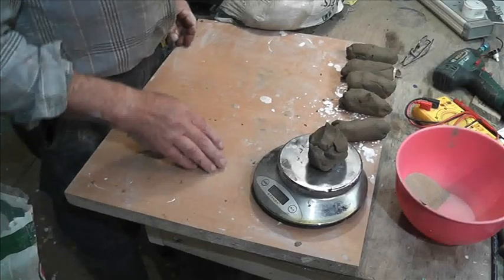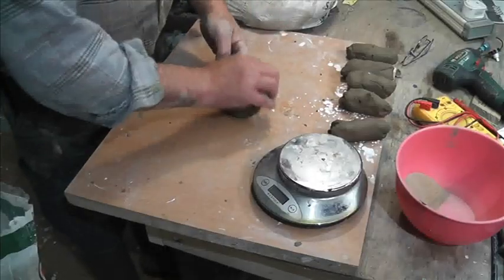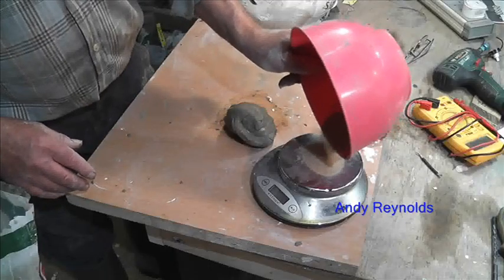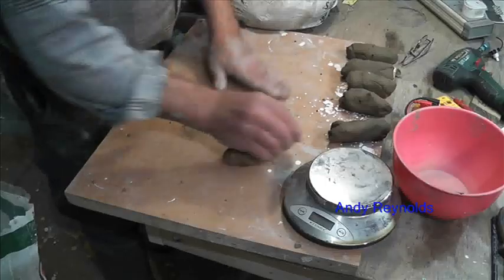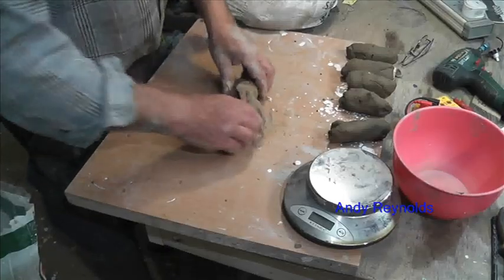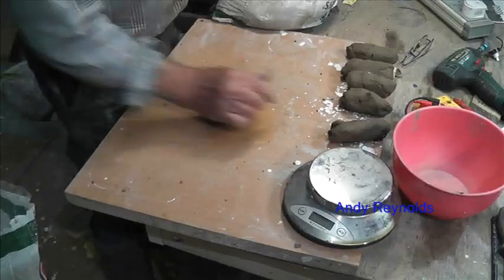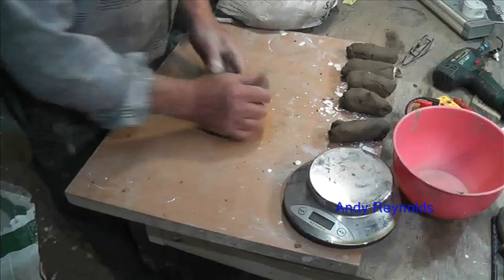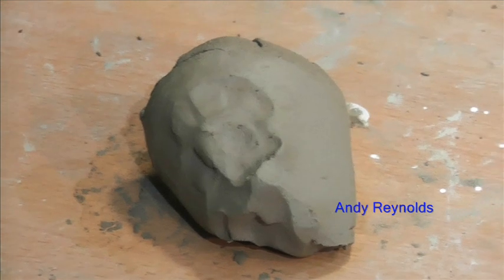Kneading mixed clay, adding extra grog and throwing, home pottery, processed clay, texture, colour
Mixing two clays to change the colour and texture.